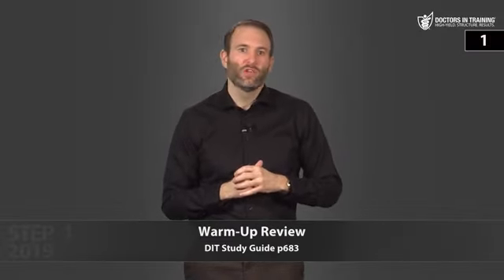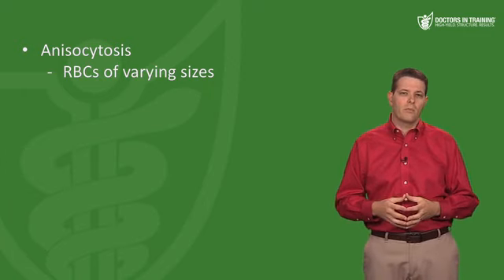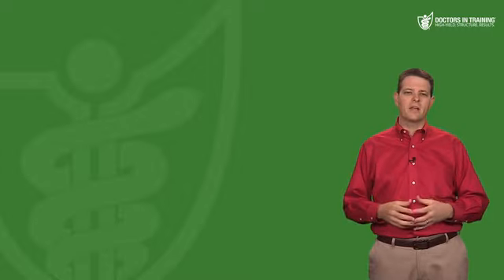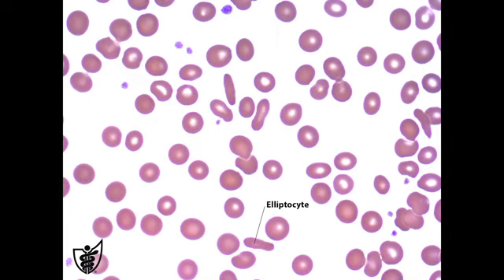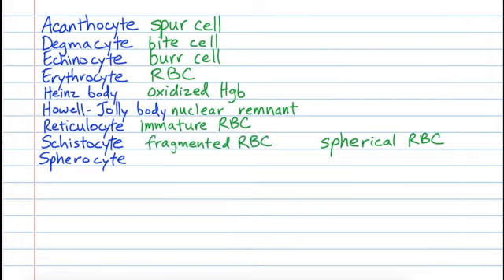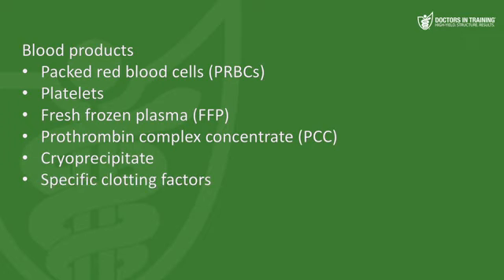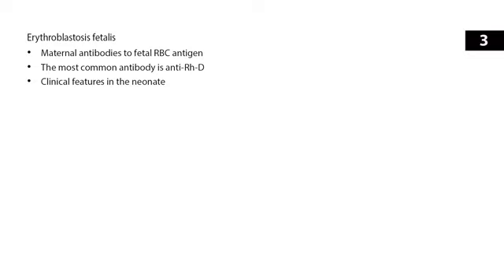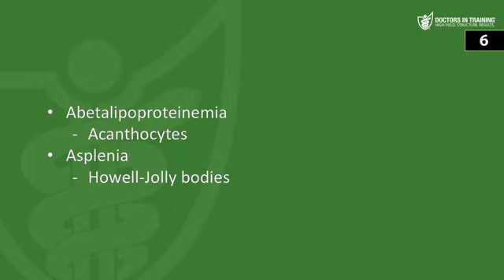DIT 2019 Step 1 review course - Heme 3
Dr Mike McInnis teaches about RBC basics.